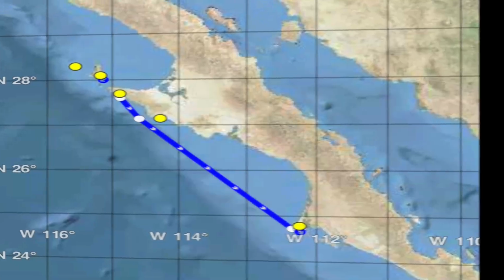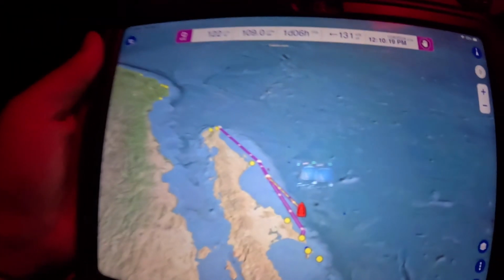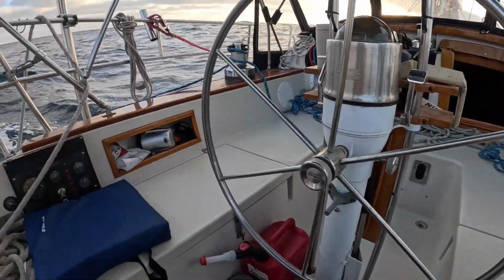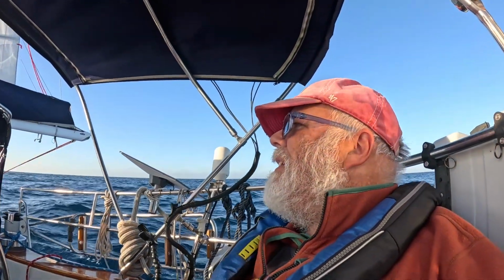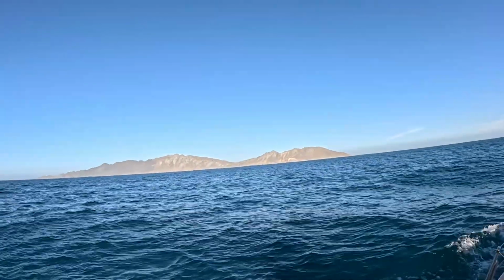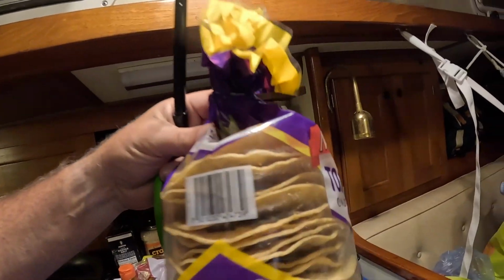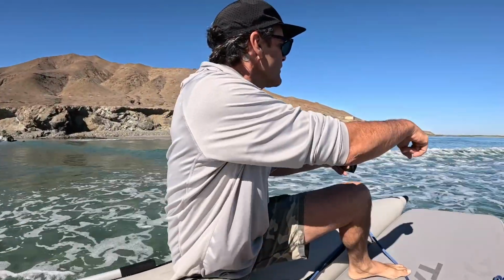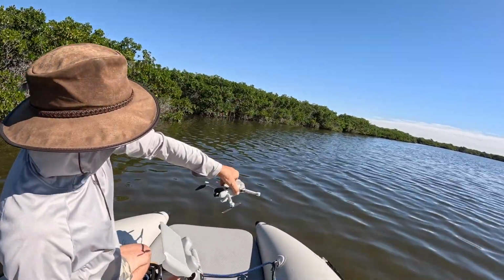Sailing to Bahia Santa Maria, BCS, Mexico and exploring cool mangroves (December 2024)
Andy from  @sailingsole  joins as crew as we sail from Bahia Tortugas (Turtle Bay), BCS, Mexico  to Bahia Santa Maria Mexico.  We make our way down the Baja coast for  another 246.7 nautical miles.  Conditions vary from 25 knots true to variable wind with choppy seas..

Supporting the Channel:  We appreciate your Likes, Channel Subscription, and Comments!